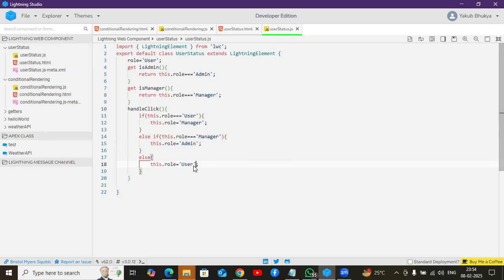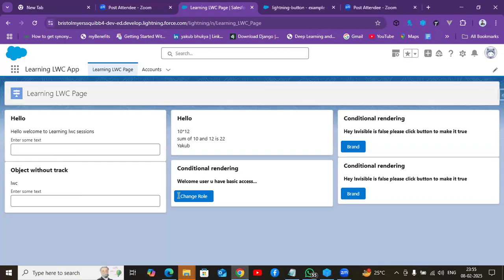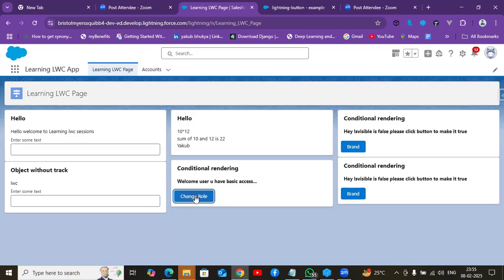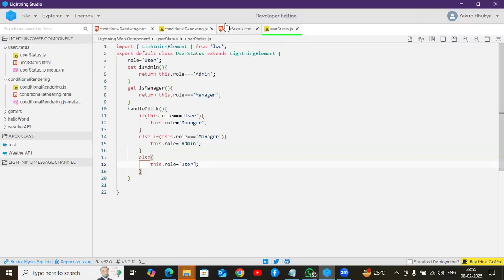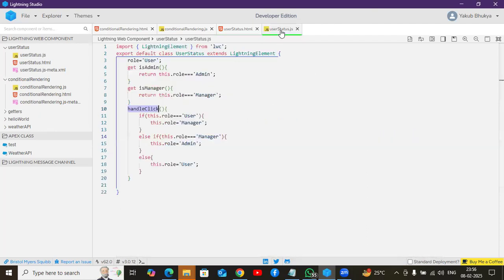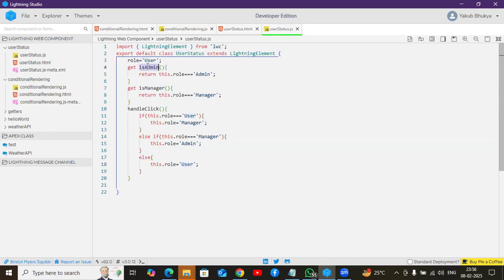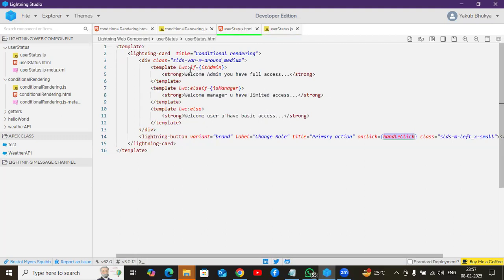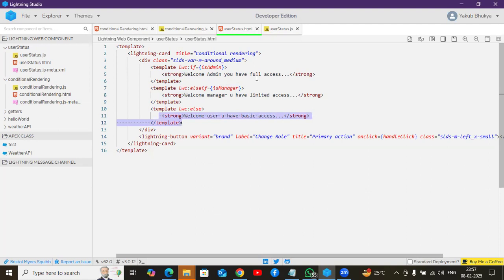5.3. Conditional Rendering